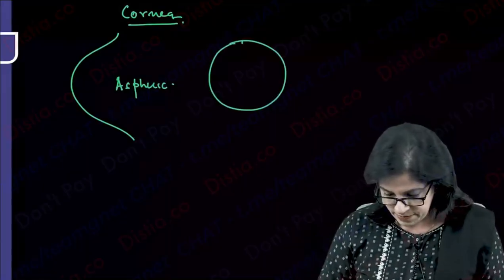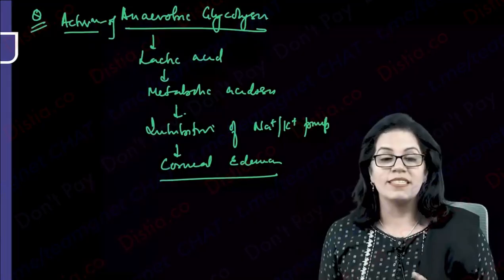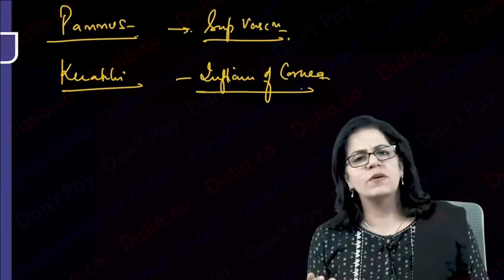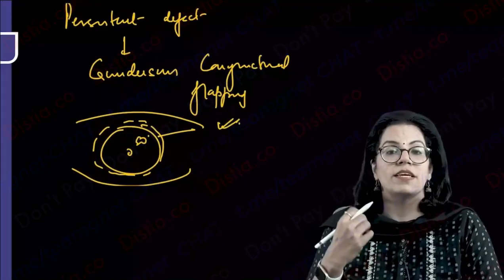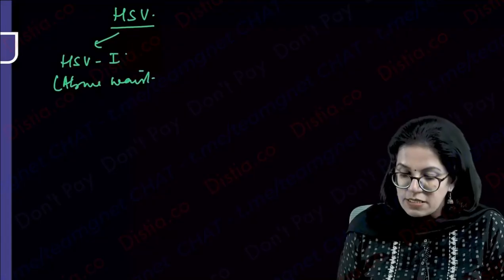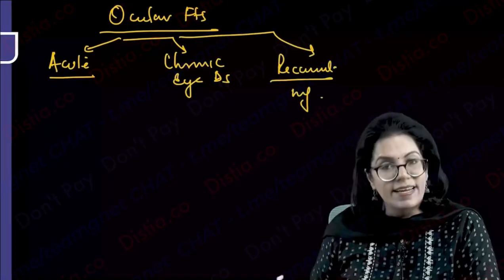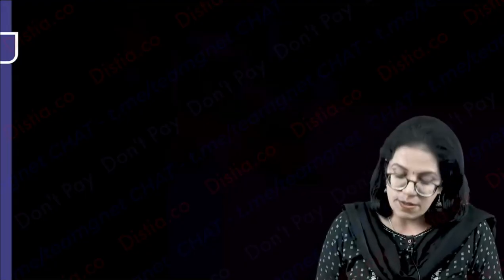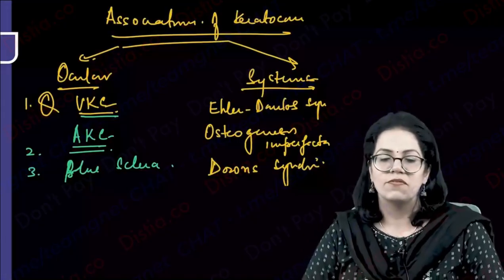11. Cornea Part01